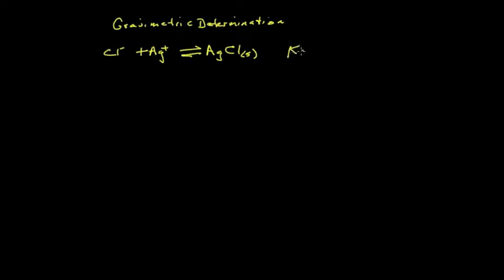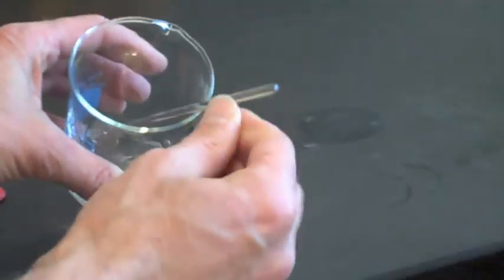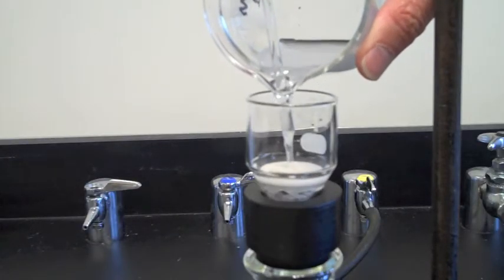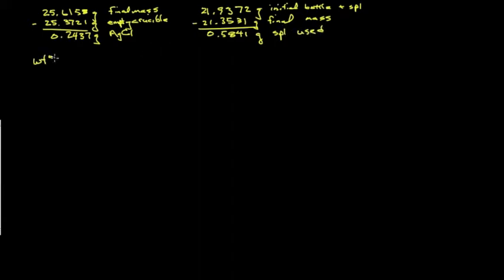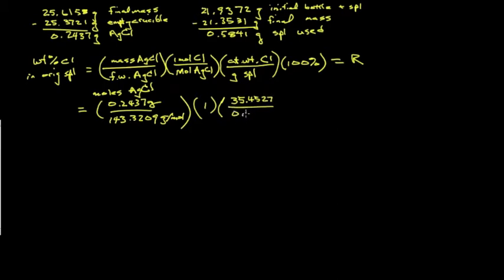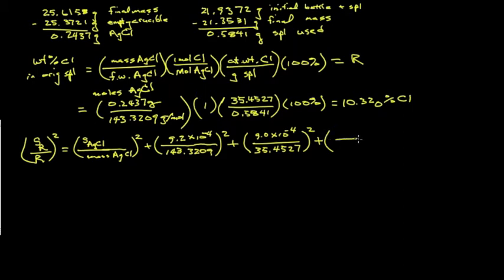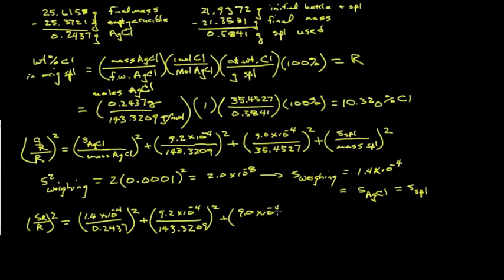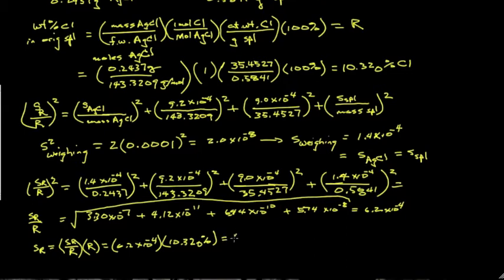Example calculation of the popagation of error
This video demonstrates the calculation of the uncertainty associated with a chemical determination. This lesson was created for a university course in analytical chemistry.